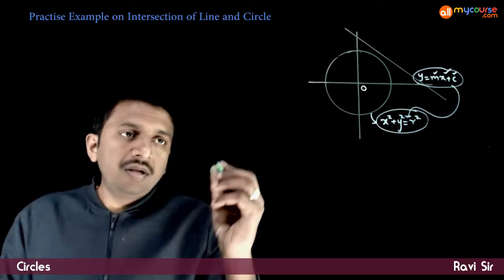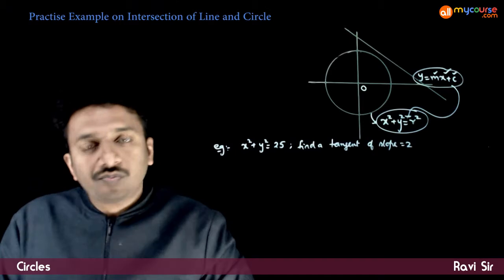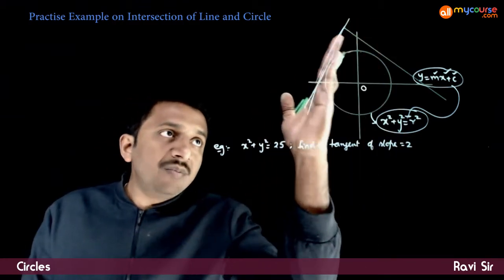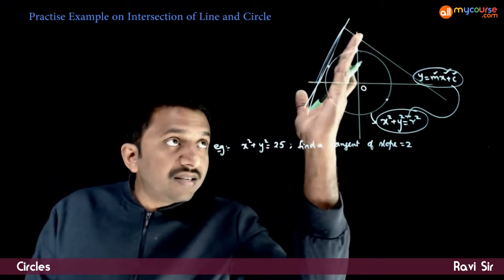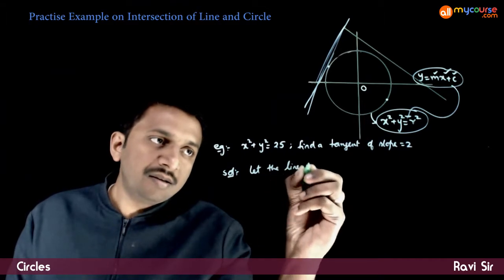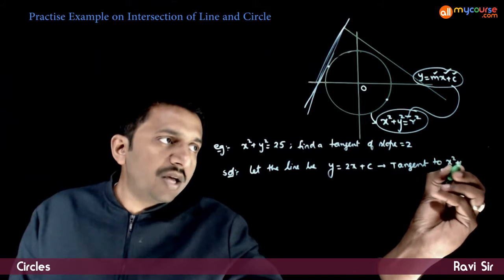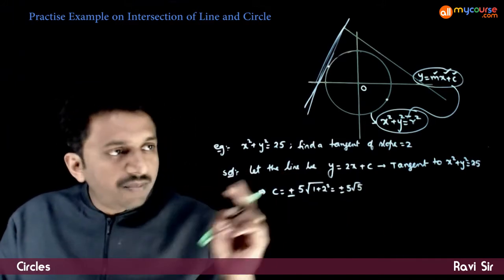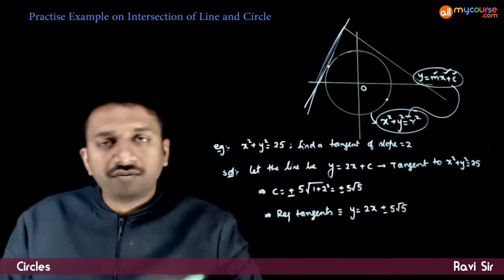10 Practise Example on Intersection of line and circle